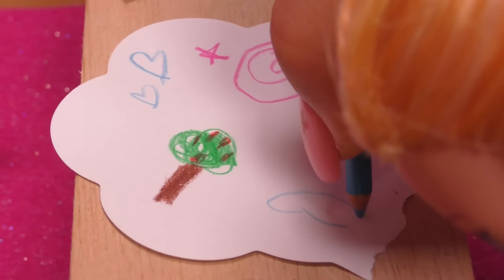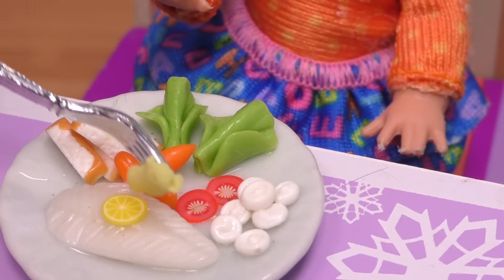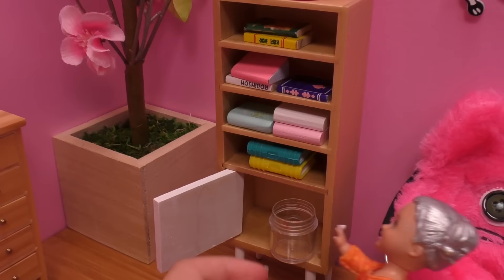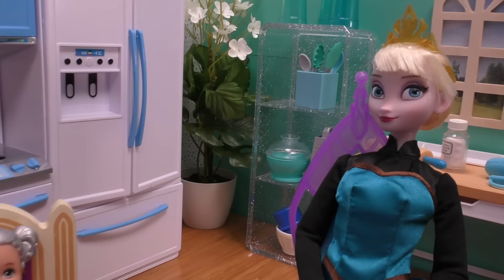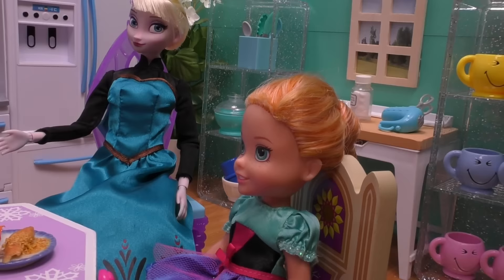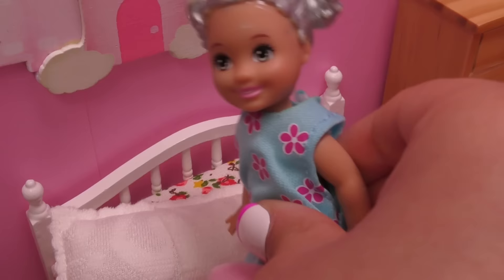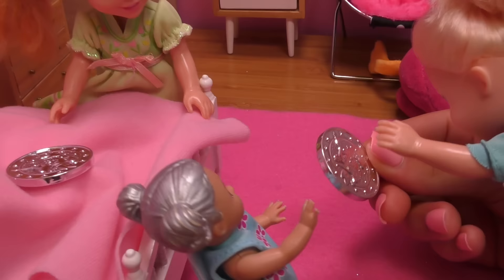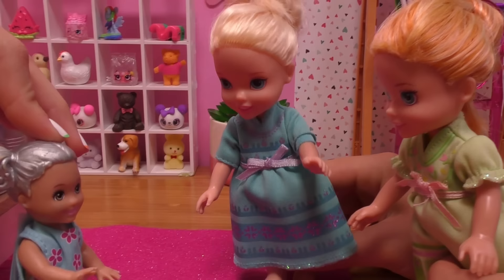Snowflake & tooth fairy ! Elsa & Anna toddlers - Barbie dolls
This toys dolls parody video shows little Anna & Elsa comforting Snowflake after she loses a tooth. Will the tooth fairy come? :)